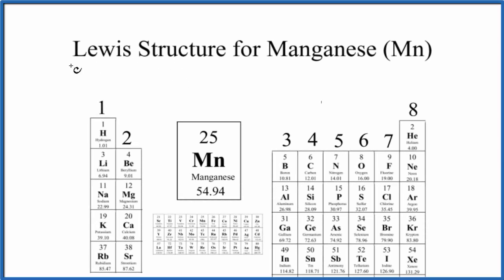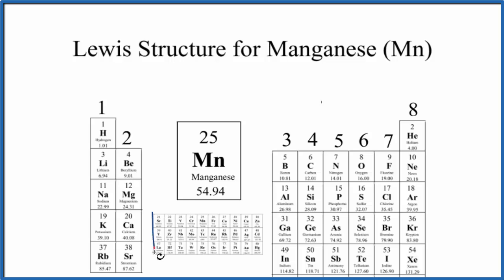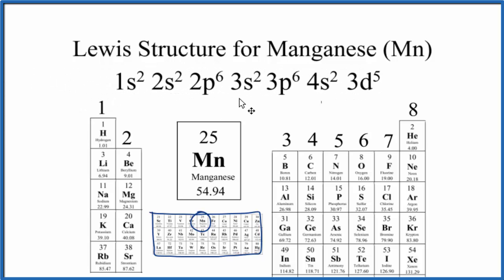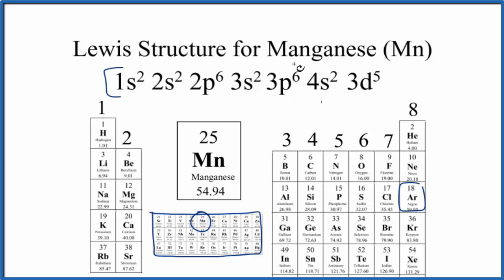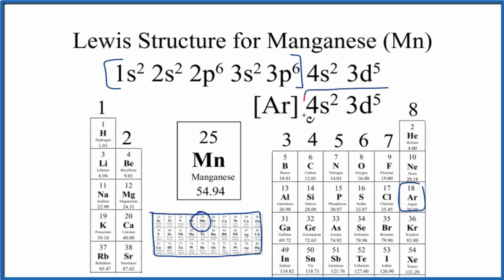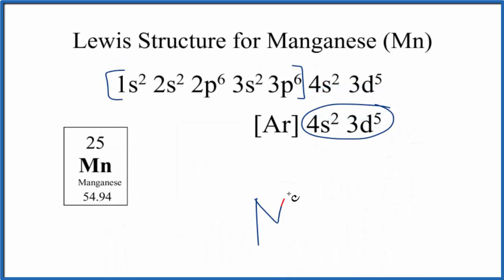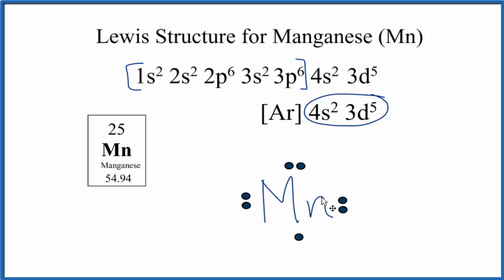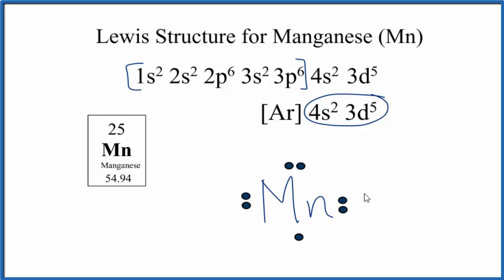How to Draw the Lewis Structure for Manganese (Mn)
If you are asked to write the Lewis Structure of Manganese (Mn) you'll first need to find the number of valance electrons for Iron. One of the challenges in writing Lewis Structures for Mn is that Manganese normally doesn't use all of it's valence electrons when if forms chemical bonds.  So even though we can write the structure, it isn't particularly useful.

That said, to find the valence electrons for Manganese we write the condensed electron configuration and then count the electrons outside of the Nobel Gas core.  These will be the valance electrons. Once we have the valance electrons we can place them around the elements symbol Mn.

Manganese  has seven valence electrons using this technique.  Note that some of the electrons are in a d orbital.

For help writing the electron configuration for Manganese and finding the valence electrons, watch: